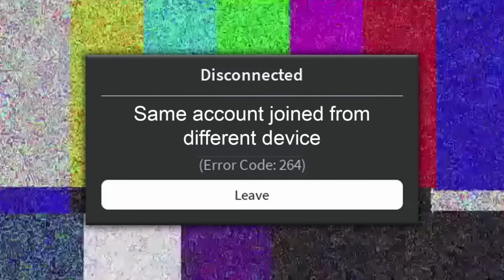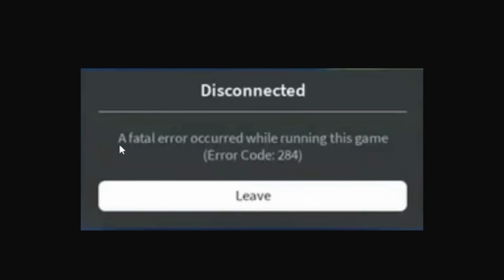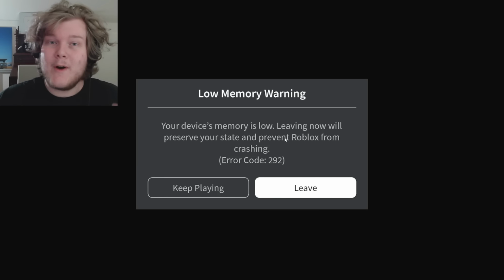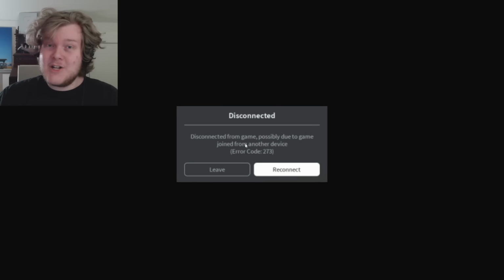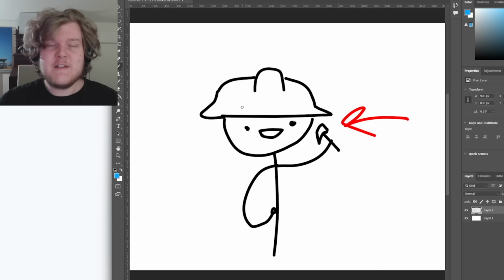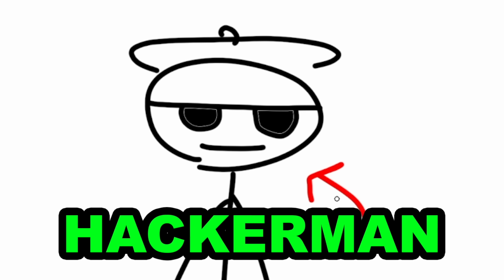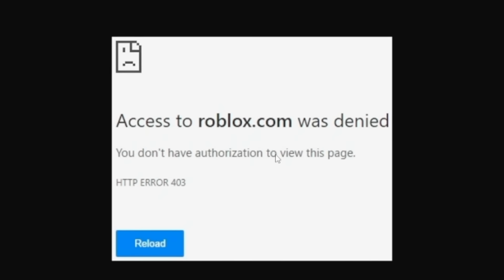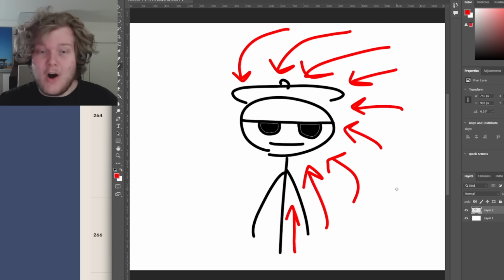This Roblox Error Can HACK YOU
This Roblox Error Can HACK YOU or ban you and it's AWFUL...

This is one of my standard Laughability lets play videos, I see Roblox hackers trending on TikTok.

The Roblox error code 264 will terminate you in this 2023 experience... FUN!

If this video gets 10,000 likes I'll do something else